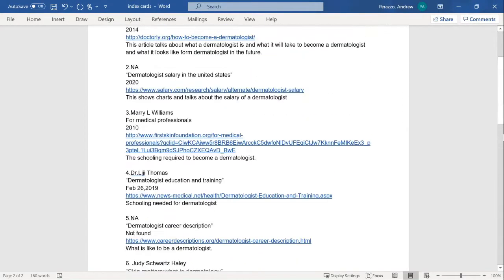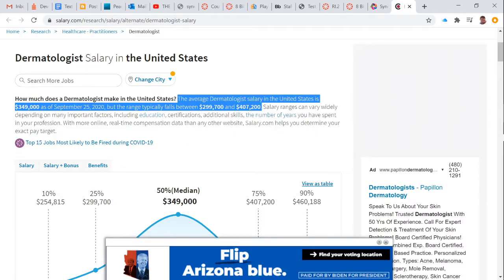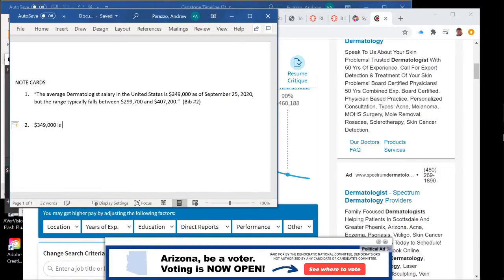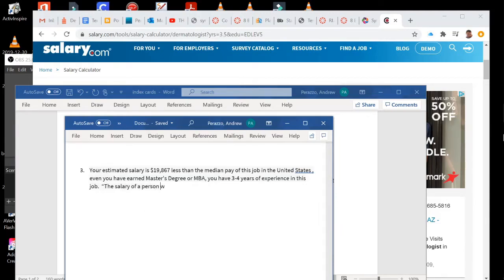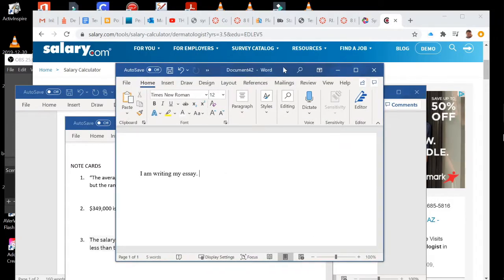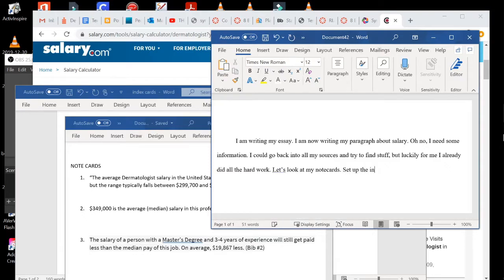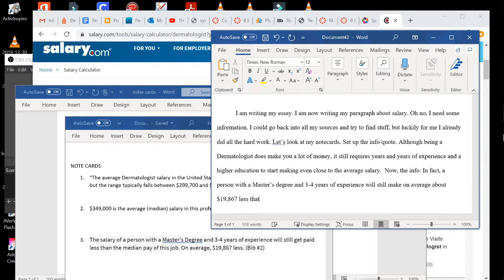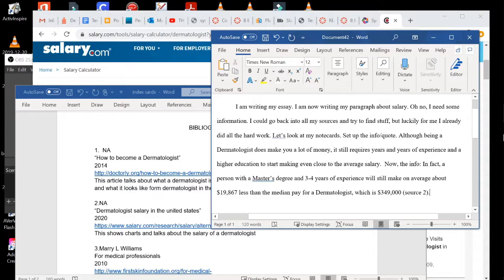The 15 Notecards: What are they good for?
Made for my Senior class of 2021. If you're watching this and aren't one of my senior students, then Hi!